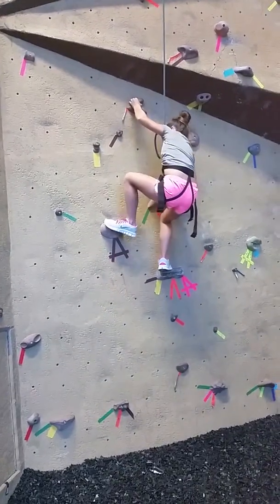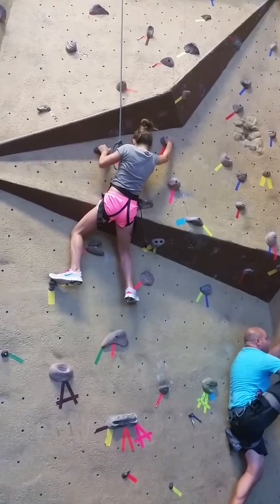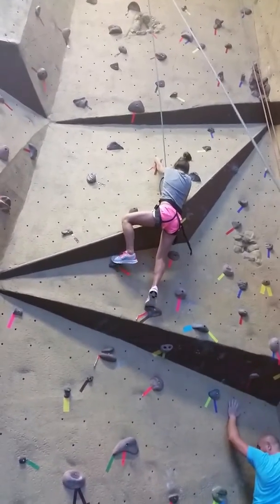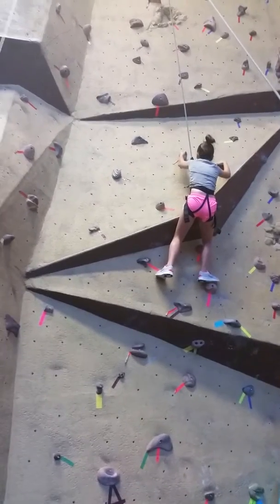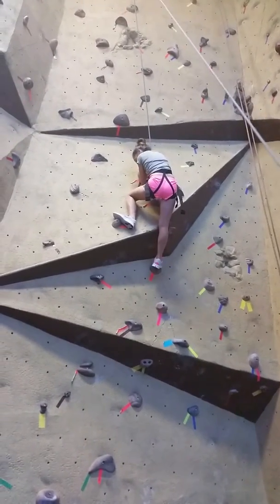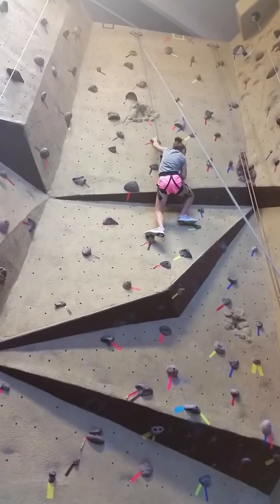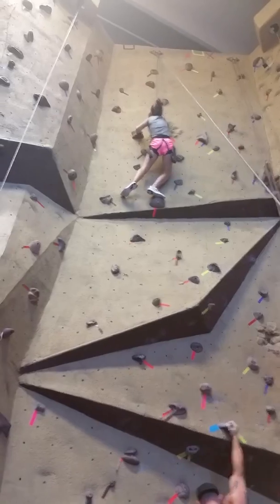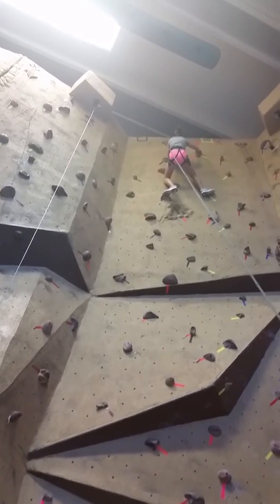Rynzi Rock Wall